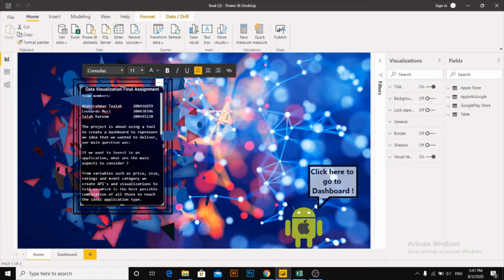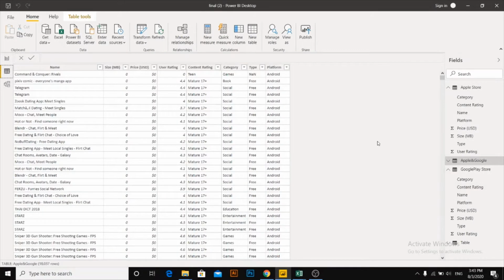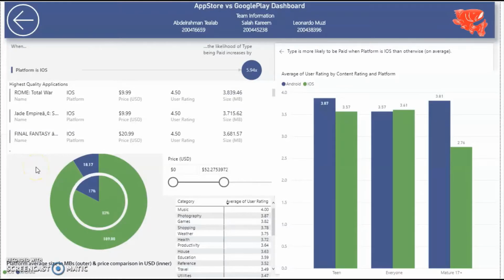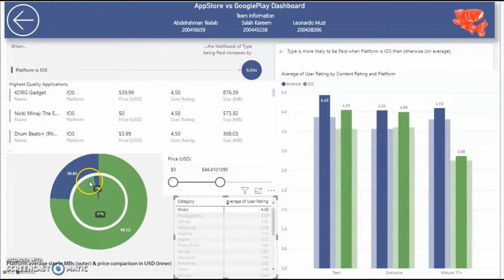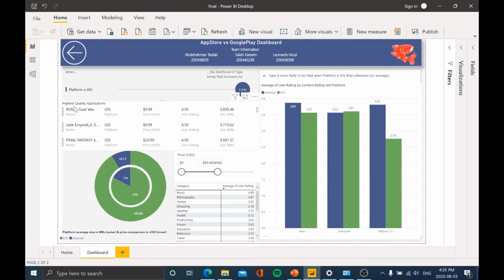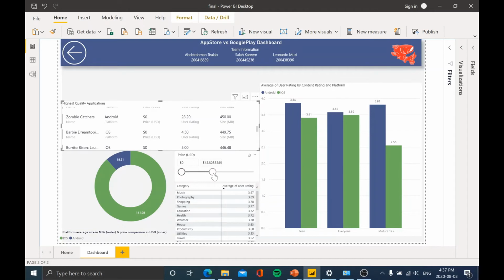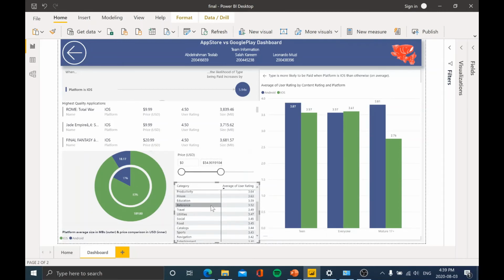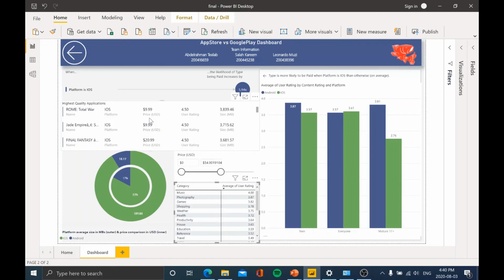Data Visualization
Final assignment